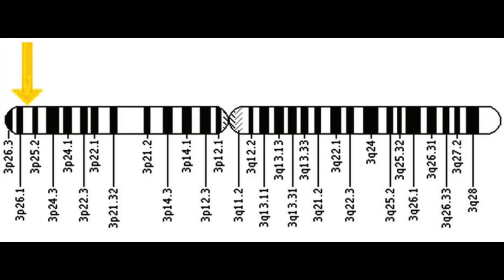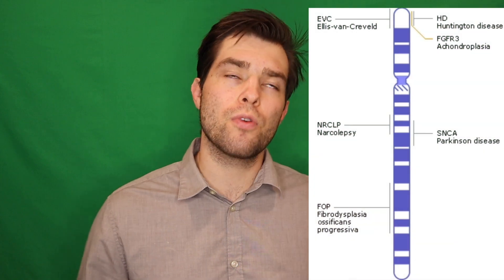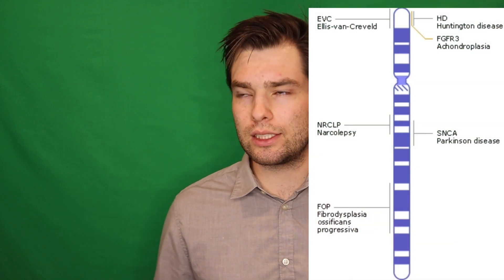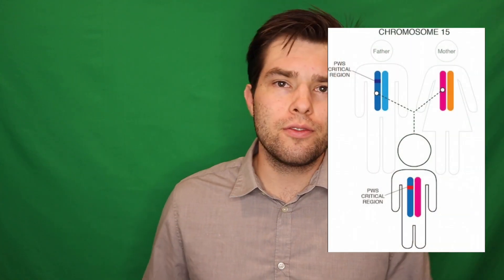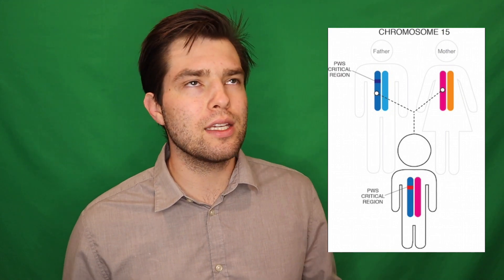Anki Series Part 3: Embrace the Difficulty and Learn Like a Med Student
Anything worth learning is difficult.